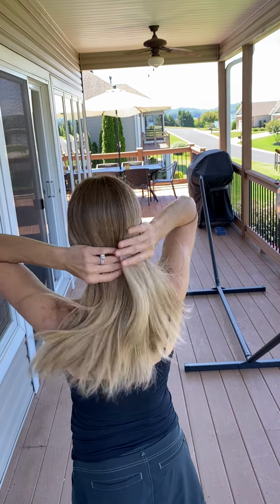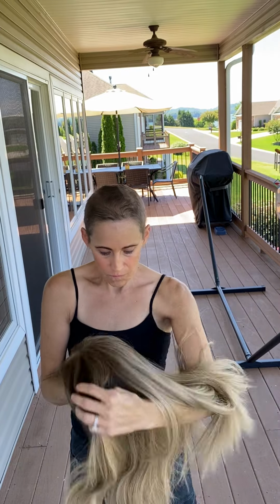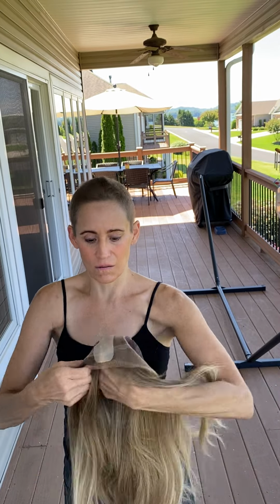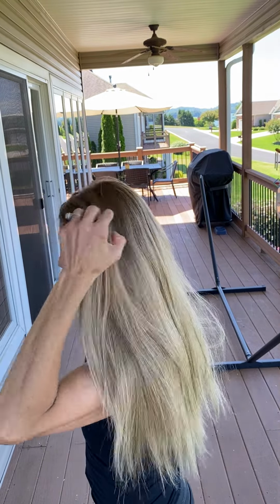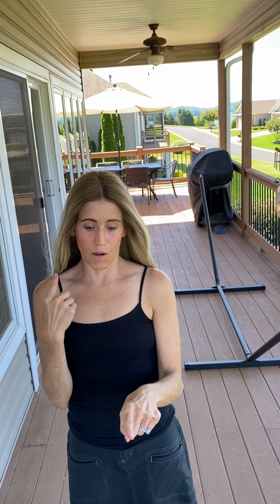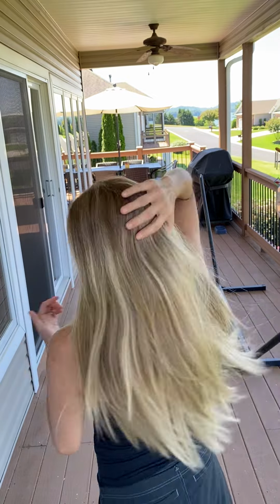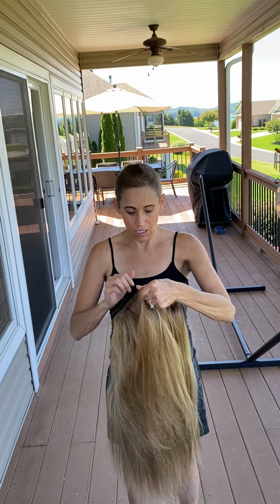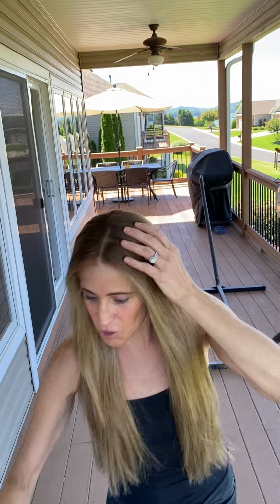Wig Review: Highline Wigs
3 different Highline, lace top, Wigs. I love them all!!